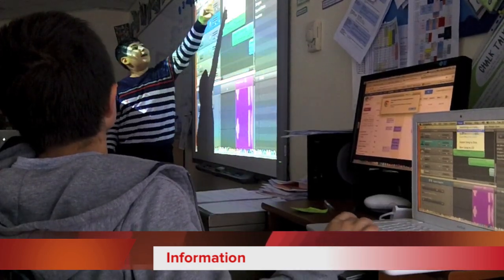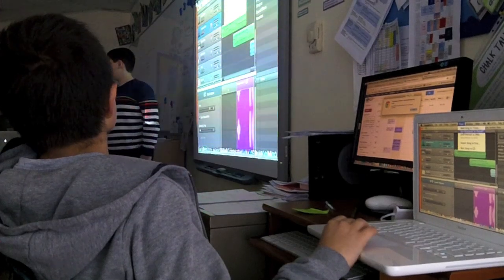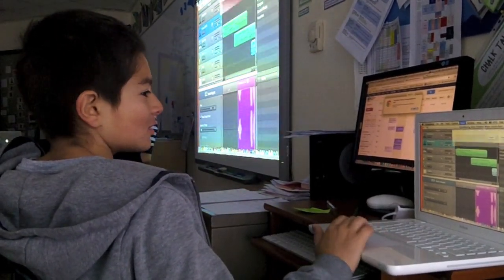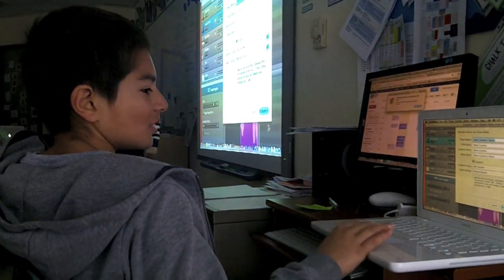New Literacies at IICS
At IICS new literacies are infused in everything we do.  Listen to what the students who use the tools have to say about the information they create and consume, and also hear about the communities with whom they are enabled to share these ideas.